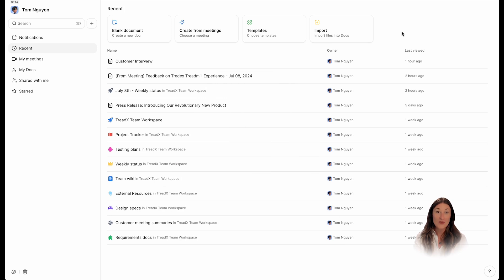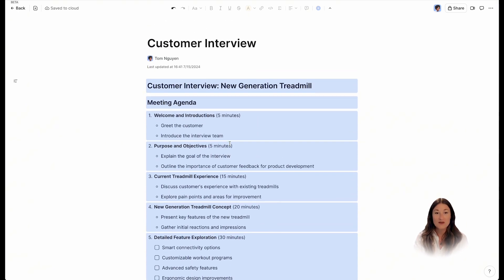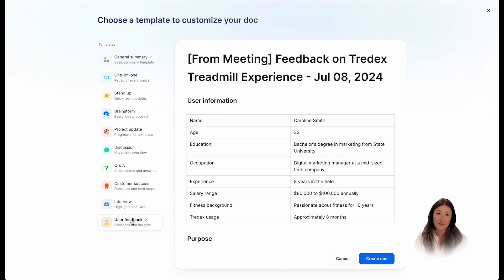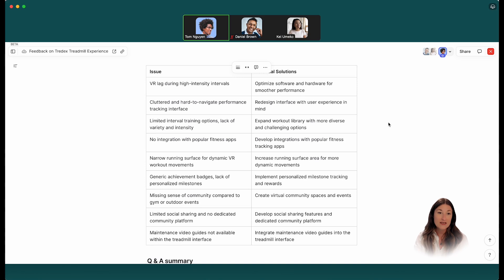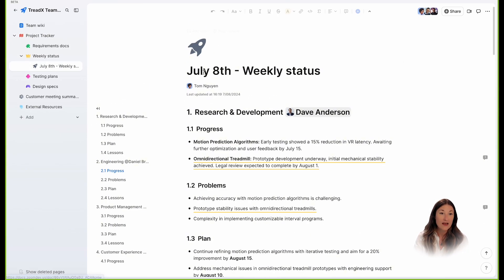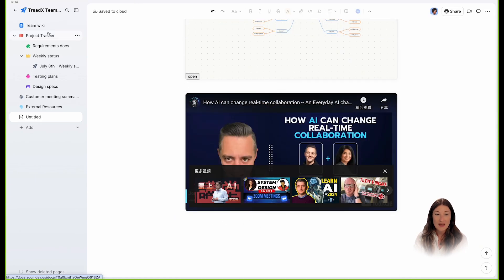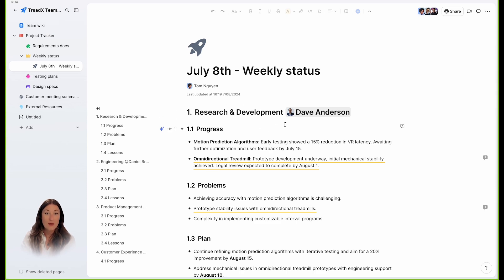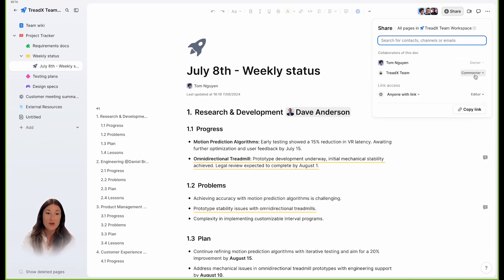Zoom Docs Demo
Supercharge Zoom Workplace collaboration with AI-first docs that transform meeting content into actionable documents, wikis, and projects. Zoom Docs is built with AI Companion at its core and is tightly integrated with Zoom Meetings to optimize team collaboration and boost productivity. Keep information organized and get your work done in one place with AI-first collaborative docs that adapt to different personal and team needs.

Zoom Docs is now available at no additional cost with paid Zoom user accounts. Select verticals and geos may be excluded.